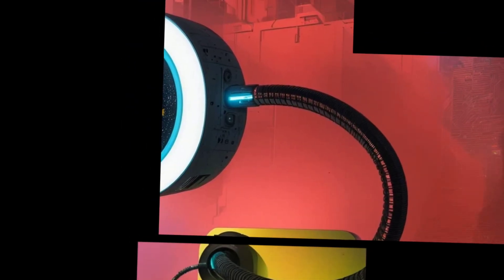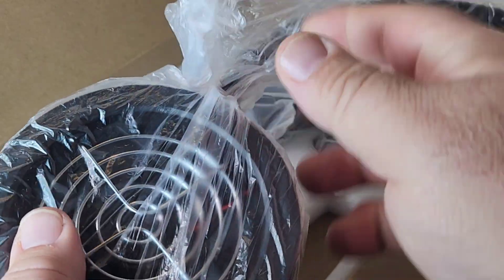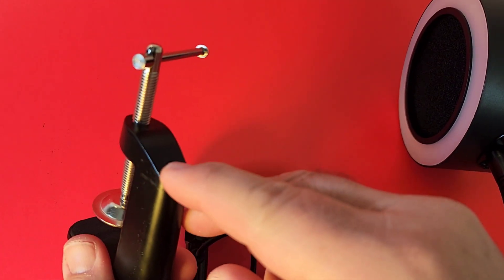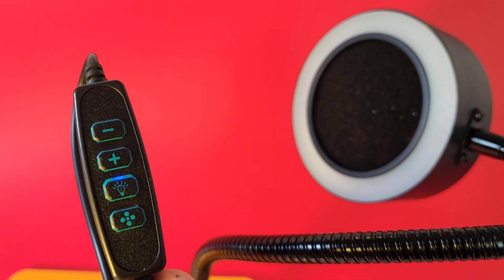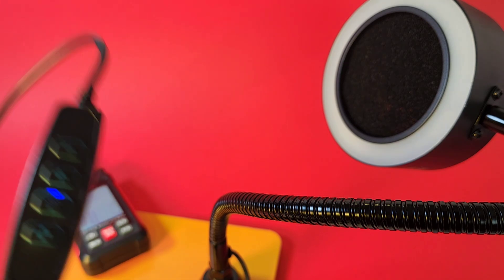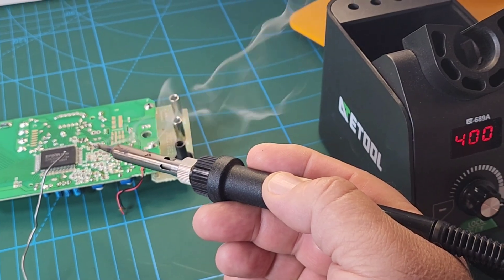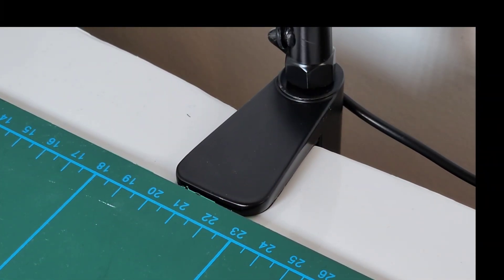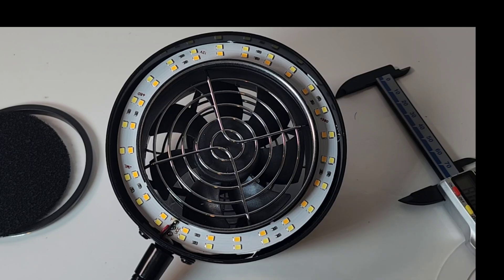SAIN SMART Magnetic Fume Extractor Review!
🌐  SAIN SMART Magnetic Fume Extractor has so much power it will blow your mind! Solidly constructed and High Quality LED MODES set this awesome Fume Extractor apart! Check out the full review!

Here are the links: Amazon

                                      6/14/2023

1: KAIWEETS HT118E             A
9:ZOTEK ZT-980 💥               Mo
10:HABOTEST HT108L            A